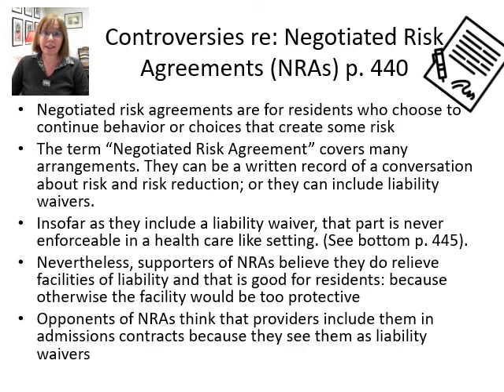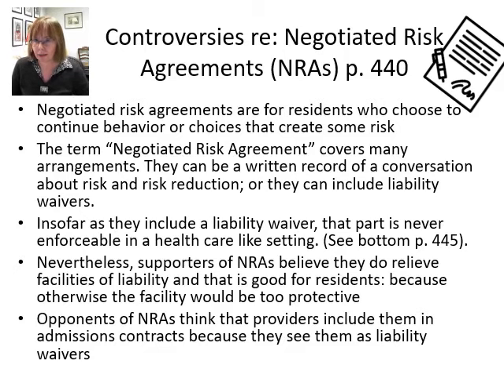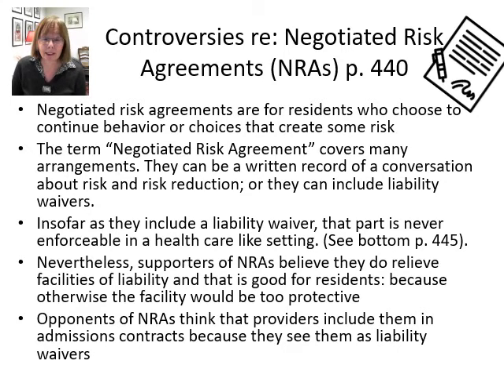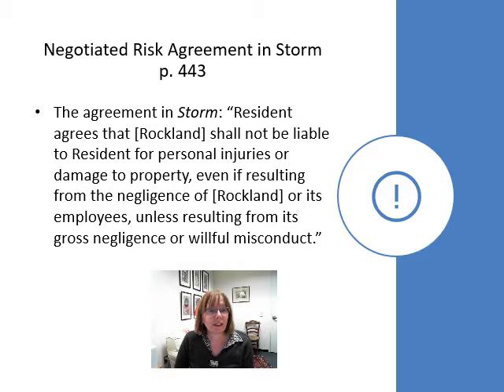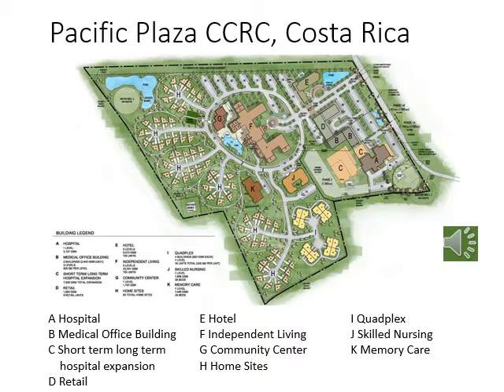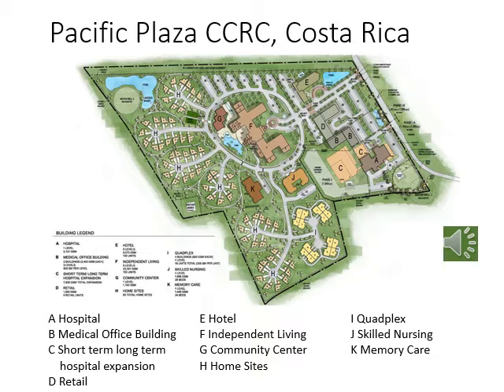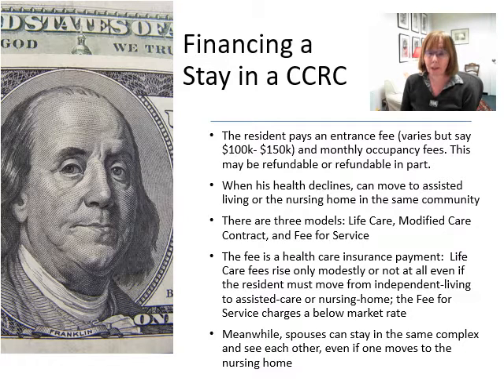Class 11 Assisted Living video pt 2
Elder Law 2019 Assisted Living and CCRCs pt 2